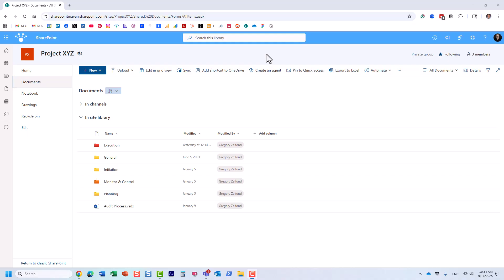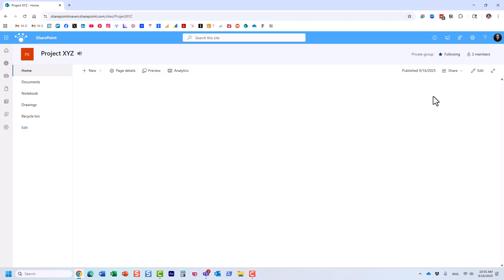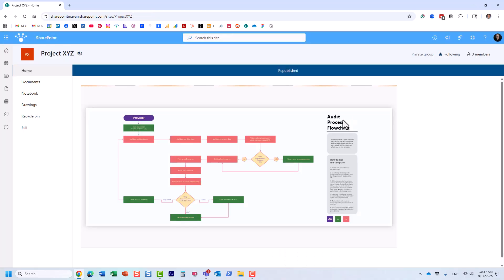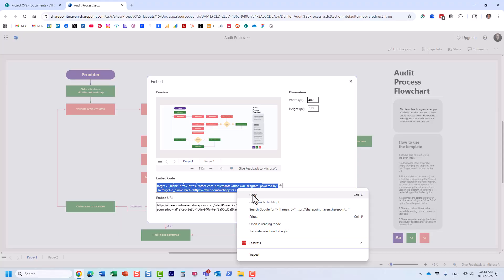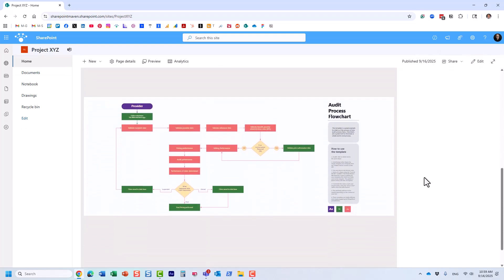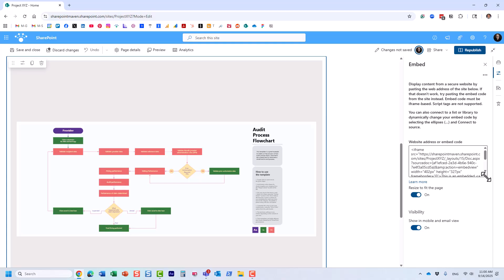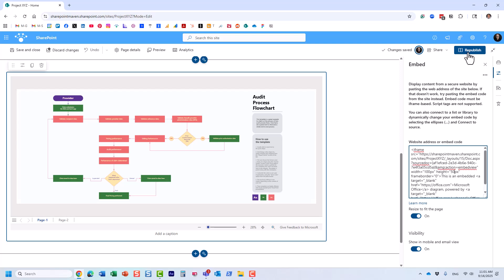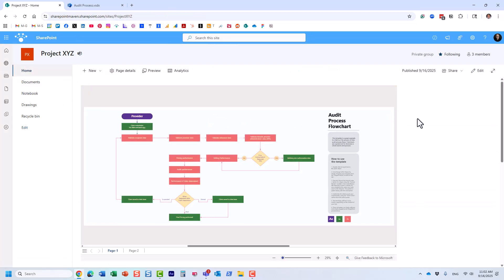Embed a Visio Diagram in SharePoint – Simple & Clean Guide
Want to show a Visio diagram on your SharePoint site? In this video, I’ll walk you through two easy ways to embed Visio (.vsdx) files into SharePoint modern pages — using the File & Media web part and the Embed web part.